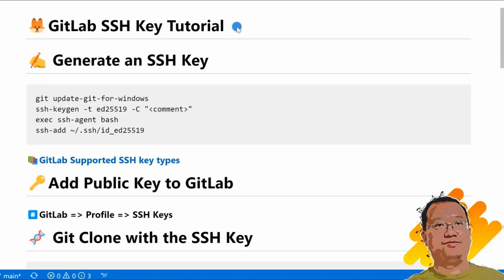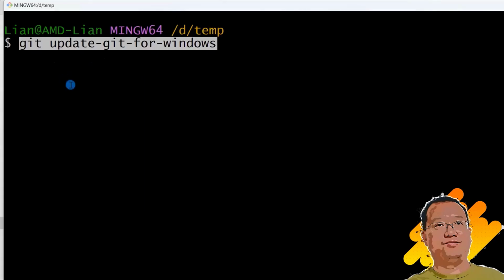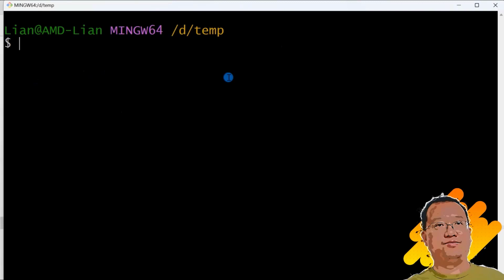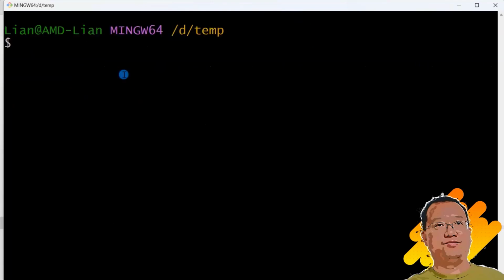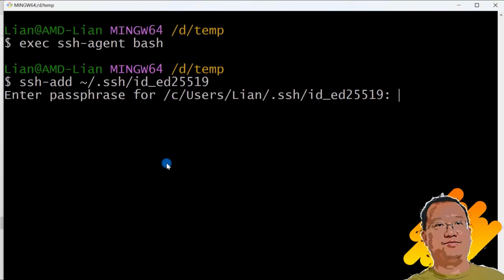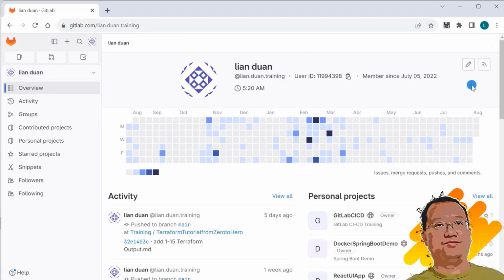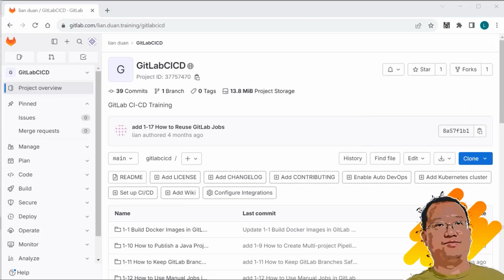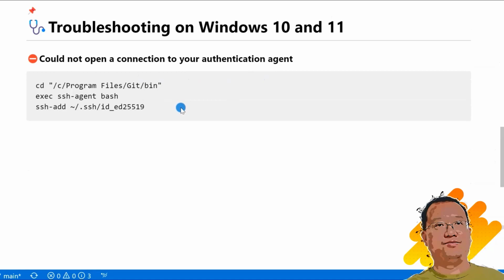GitLab SSH Key Tutorial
Welcome to an in-depth GitLab SSH Key Tutorial that will guide you through the process of creating and utilizing SSH keys for your GitLab repository. Whether you're on Windows 11 or Windows 10, this tutorial will equip you with the necessary skills to seamlessly manage your GitLab projects using SSH keys.

What You'll Learn:
Generating a Secure SSH Key: We'll walk you through the process of creating an SSH key specifically tailored for your GitLab repository.
Effortless Cloning: Learn how to utilize the newly created SSH key to effortlessly clone your GitLab repository, streamlining your workflow.

00:00 🏁 Start
00:48 ✍ Generate an SSH Key
02:31 🔑Add Public Key to GitLab
03:00 🩺Troubleshooting on Windows 10 and 11
03:14 📝 Summary